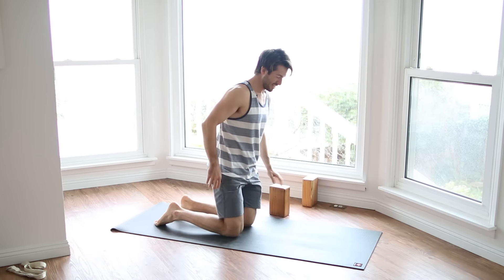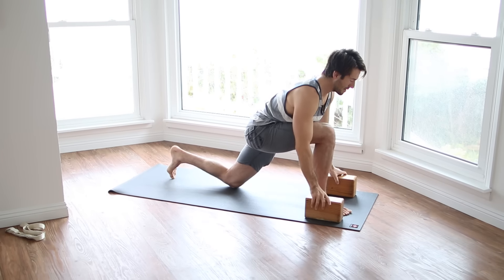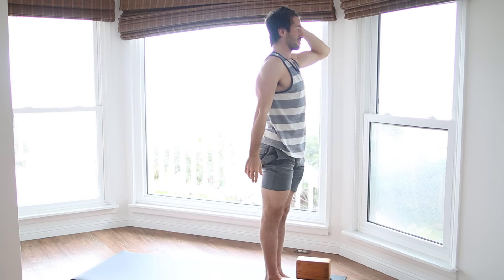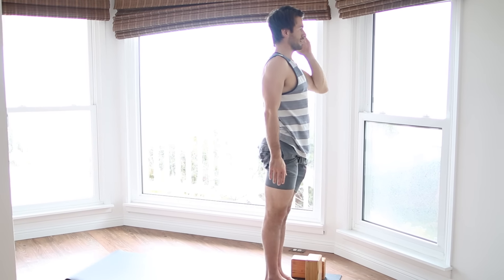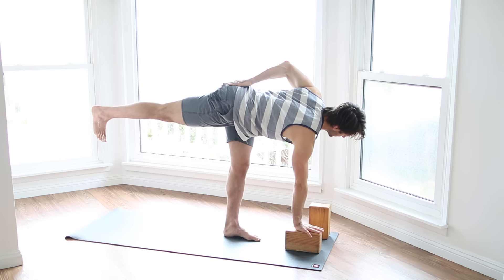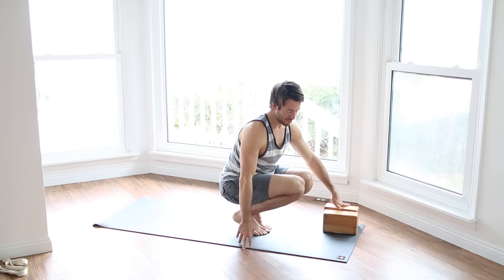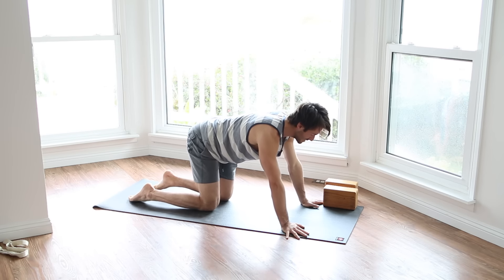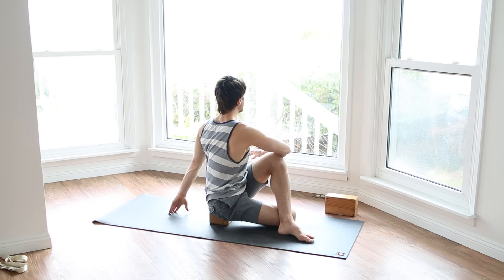DAY 25 Total Yoga Body - Arm Balance and Inversion - Detox Vinyasa Flow Yoga Workout | Yoga Dose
A 30 day program designed to give you the total yoga body. These 30 days of yoga will challenge you to build strength, improve flexibility, and develop mindfulness on and off the mat.

DAY 25 Total Yoga Body Challenge - Strength Balance and Flexibility Vinyasa Flow Yoga Workout

Here you'll learn the foundational principles of vinyasa yoga that will help you achieve strength, flexibility, and balance, & then build upon this foundation each day. This practice is specifically designed to set you on a path to health, re-set your metabolism, and cleanse your body.

Get Fit and Healthy for Life.

New yoga videos will be posted every Monday!